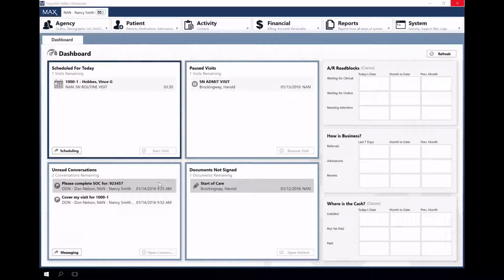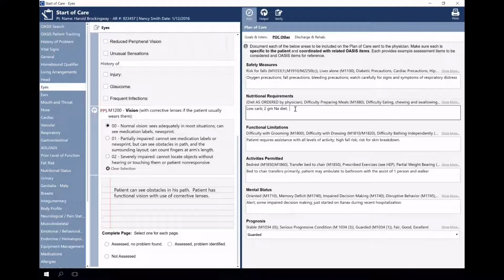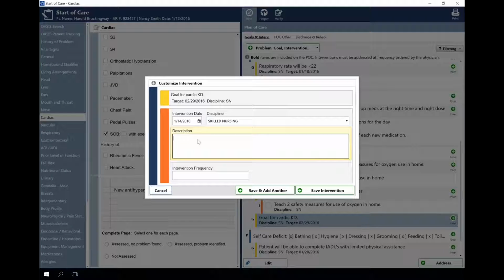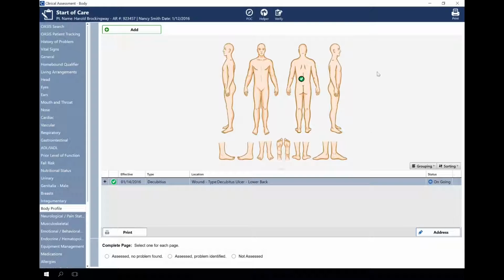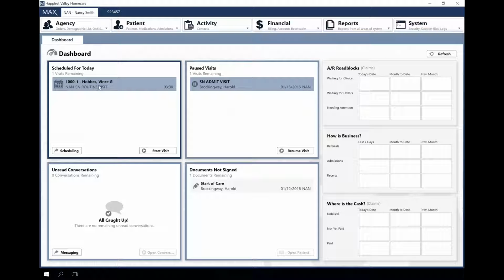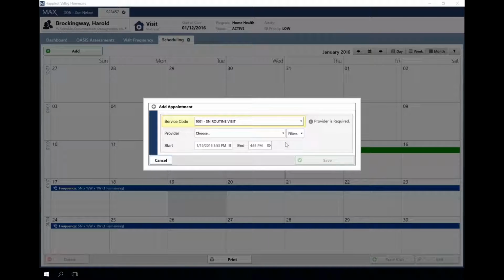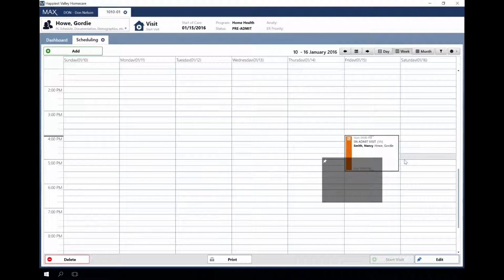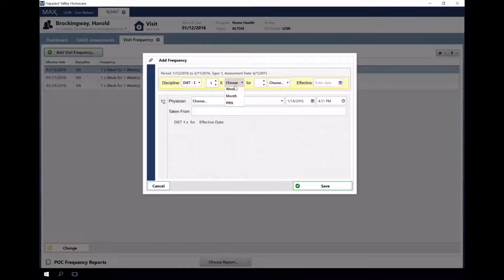MAX & Much, Much More...